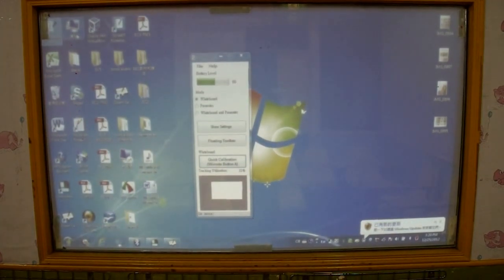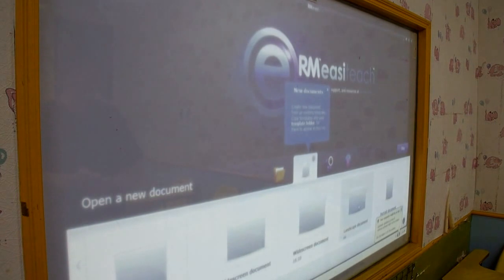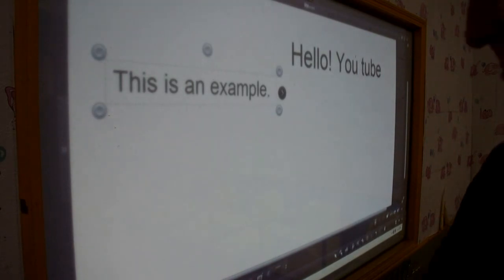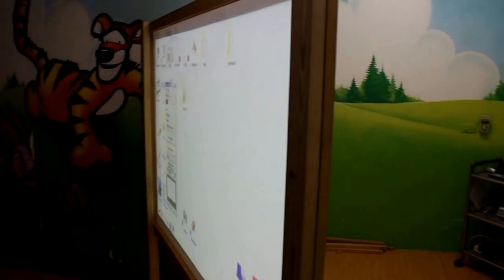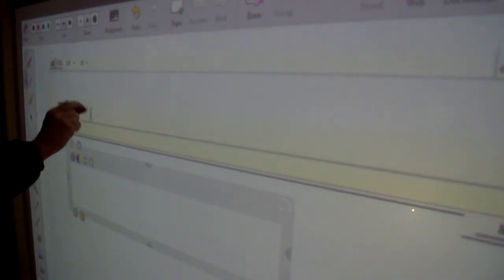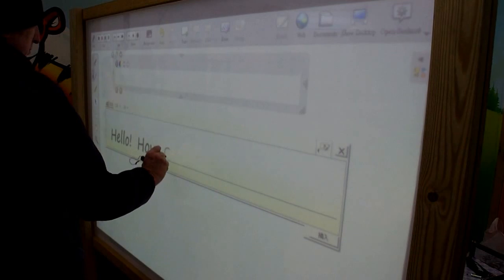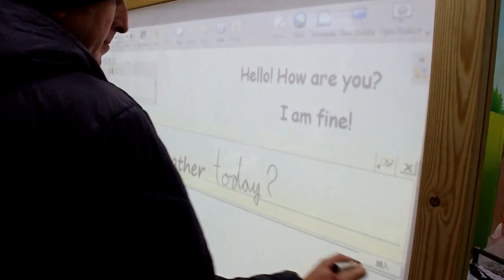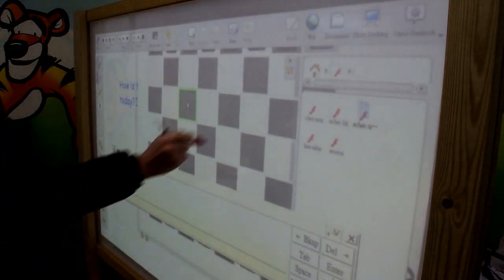interactive whiteboards and wiiremote wiimote special whiteboard setup with smoothboard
This video demonstrates an interactive whiteboard set-up with the overhead projector flashing from the rear.
The (IR-pen) infra-red pen activates when pushing the pen against the glass. This way the drawing and writing experience comes very close to the real thing.
I am using the Smoothboard software to calibrate the Wii-remote and RM Easiteach next Generation or Open-Sankore for the interactive whiteboard interface. I'am really impressed by the handwriting recognition feature provided by Easiteach next Generation.
Both Open-Sankore and Easiteach are loaded with useful feature that will assist you while teaching. Open-Sankore is free and a little easier to use for beginners. Easiteach, is a commercial software with more features. Try them out and let me know what you think.